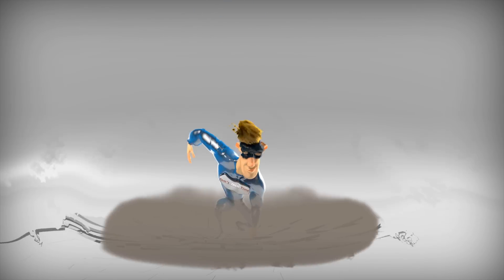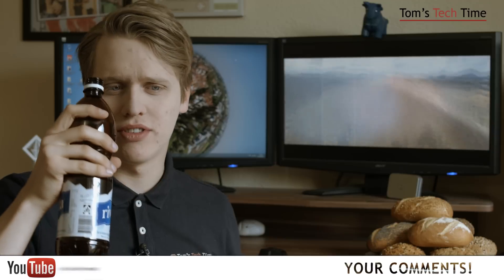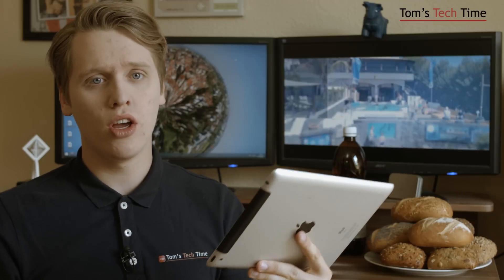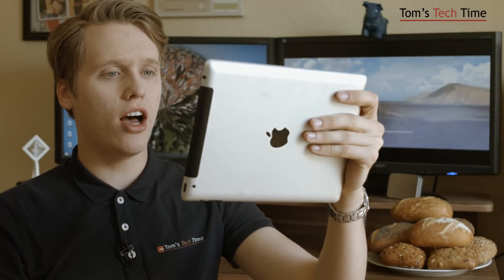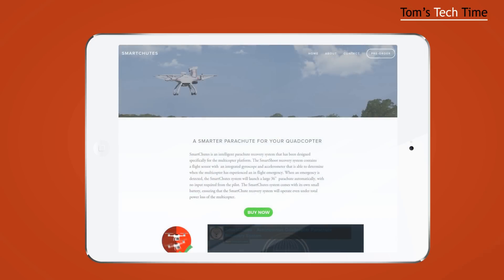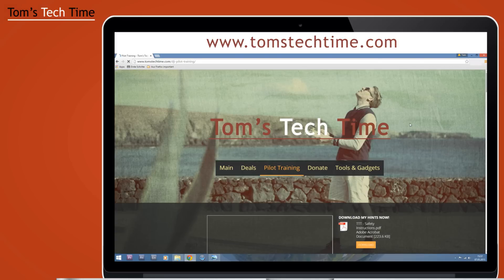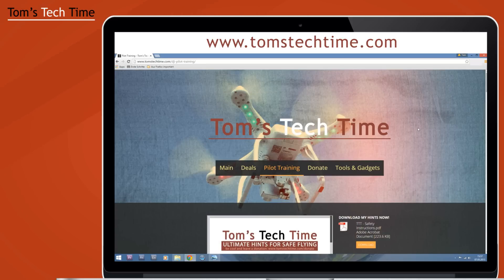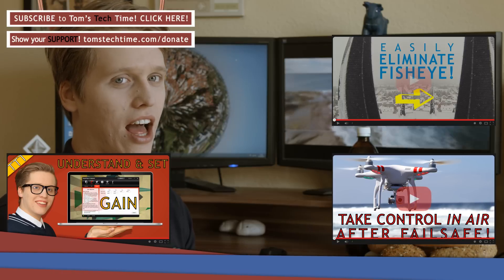DJI Phantom Parachute System | Tech 'n' Snack with Tom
Have you ever thought of a parachute that could save your drone? There is a solution available! Check it out now! It supports all DJI Phantom models, the Phantom 1, Phantom 2 and the new Phantom 3!